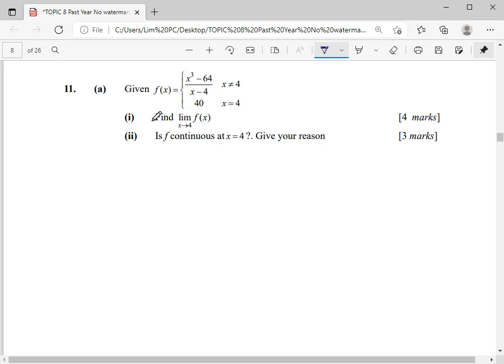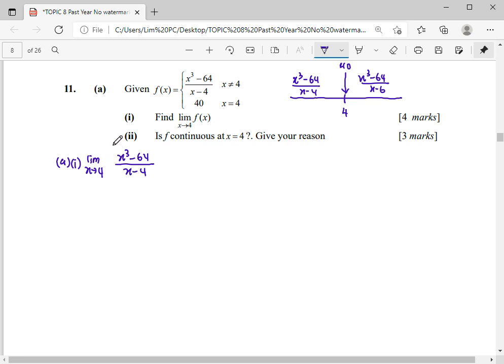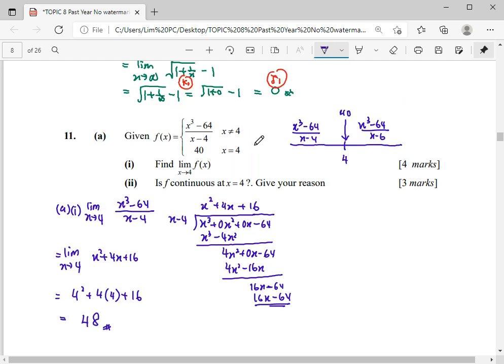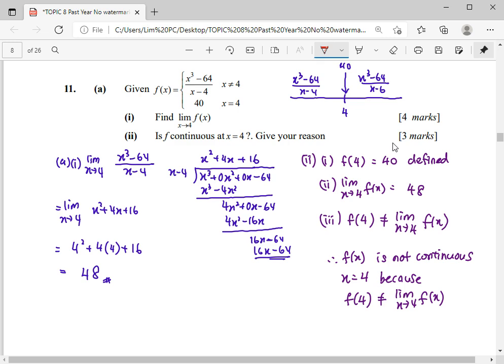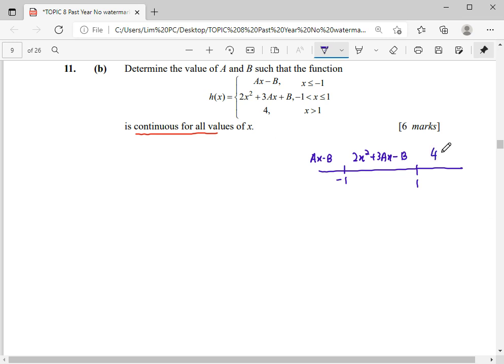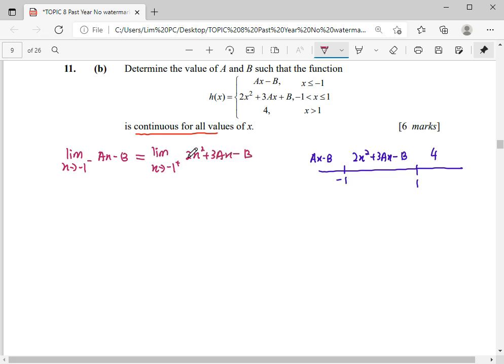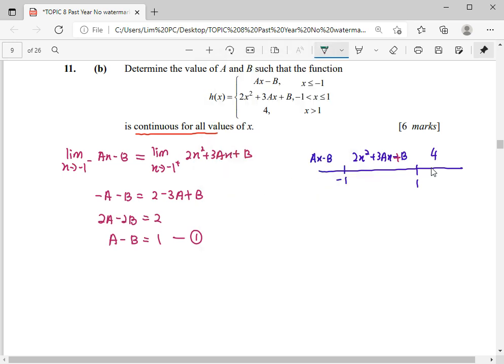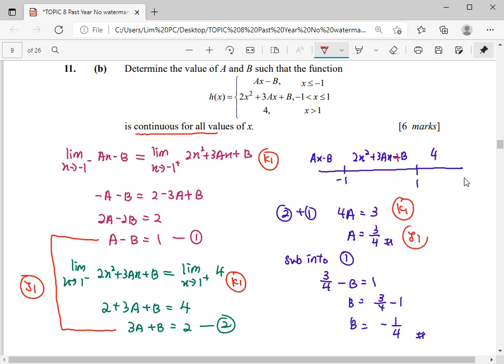PAST YEAR T8 Q11 2011/2012 SM015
(a) Given f(x) is a piecewise function.
(i) Find lim f(x), x approaches 4. [4  marks]
(ii) Is f(x) continuous at x=4? Give your reason. [3 marks]
(b) Determine the value of A and B such that the function h(x) is a piecewise function is continuous for all values of x. [6  marks]